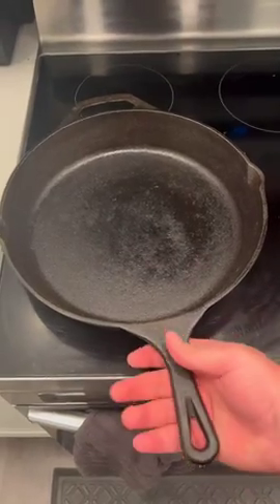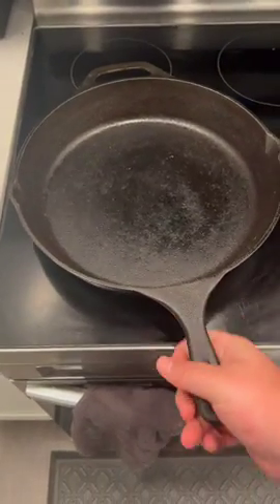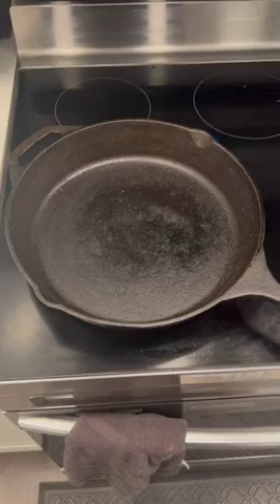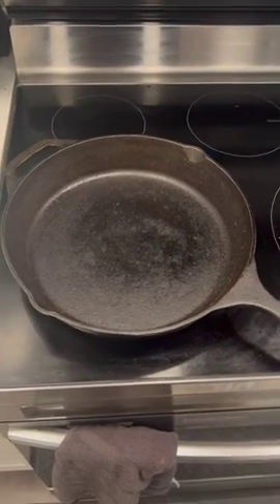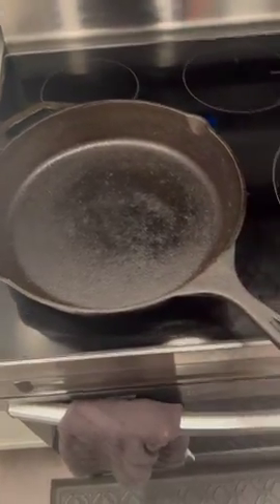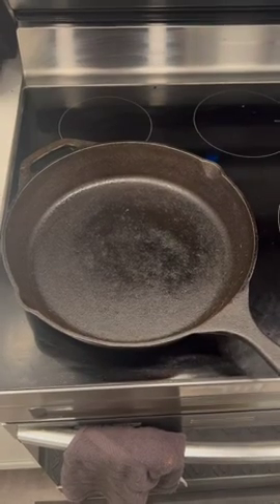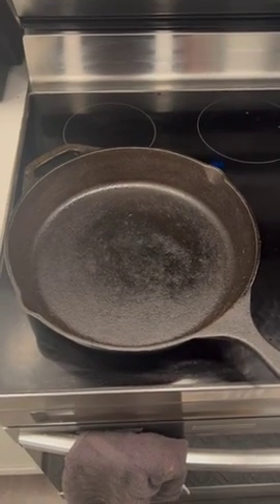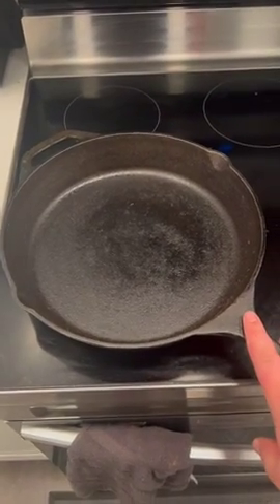Honest review of the Utopia Kitchen 12" Cast Iron Skillet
My honest review of the Utopia Kitchen 12" Cast Iron Skillet